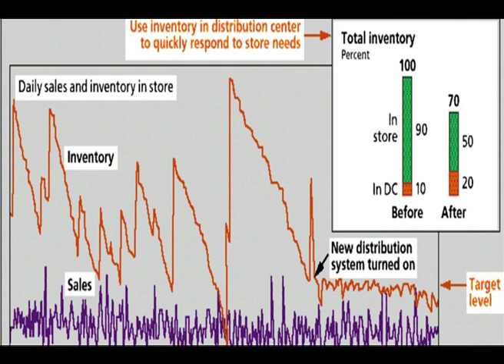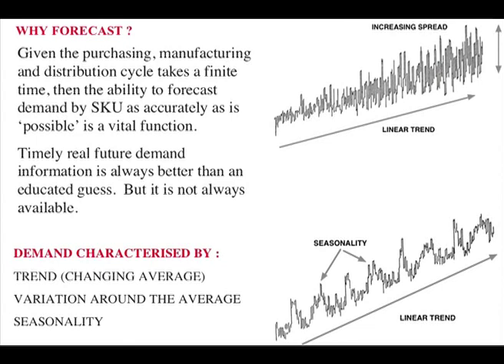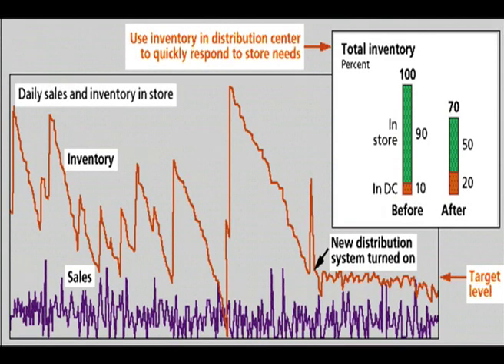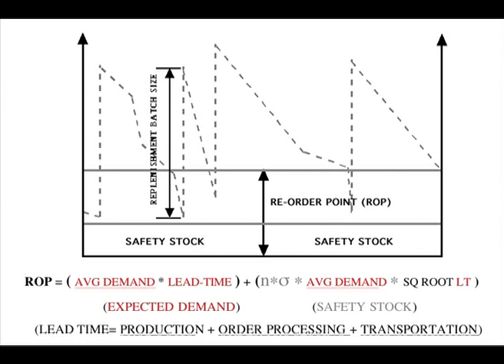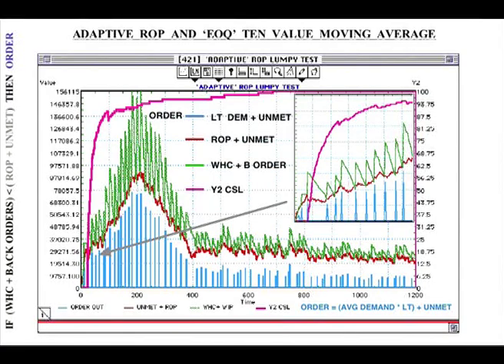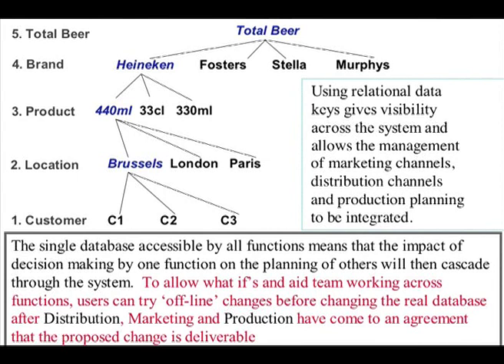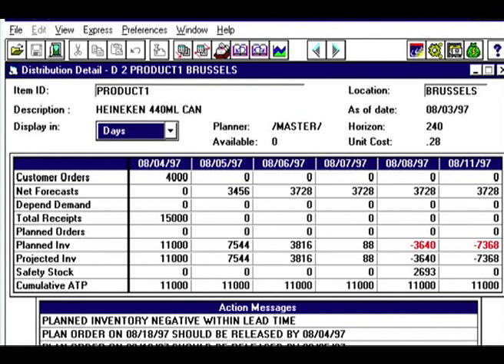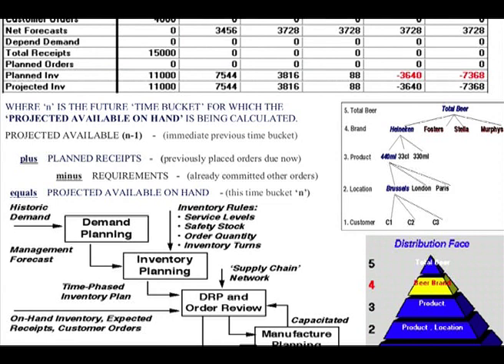Stock Control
Why forecast ? Trigg and Leach. Adaptive Re-order Point.  The stock to service curve. Inventory planning. Relational data searches across type, size, location and customer. ABC / Pareto data searches.  Distribution Requirements Planning (DRP) net requirements logic.